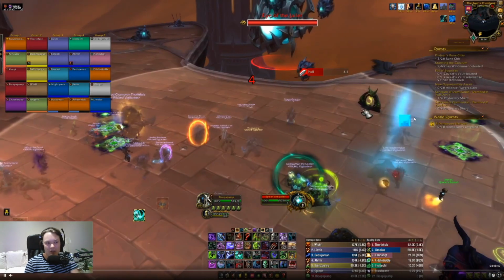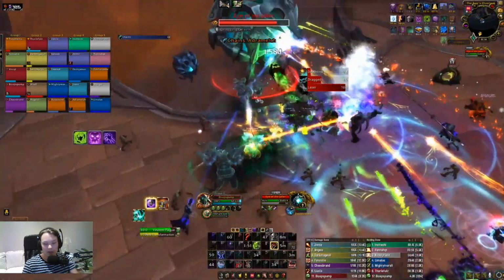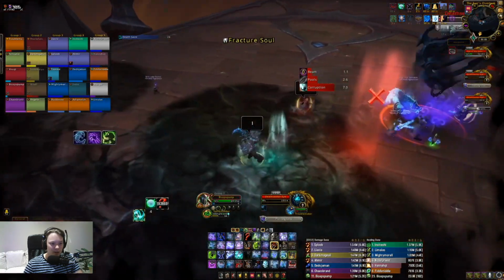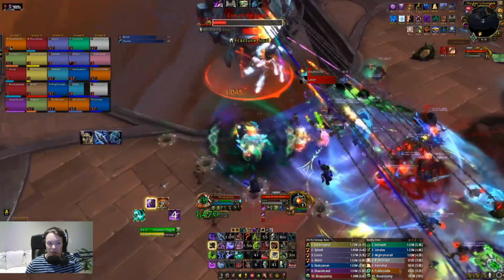Eye of the Jailer Heroic Unholy DK PoV Commentary and Guide (Shadowlands 9.1)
Hi guys, today I'm walking you through my guild's heroic kill of Eye of the Jailer. I hope you enjoy it!